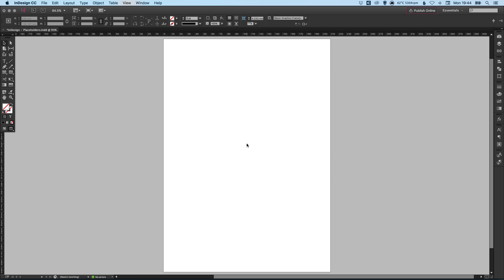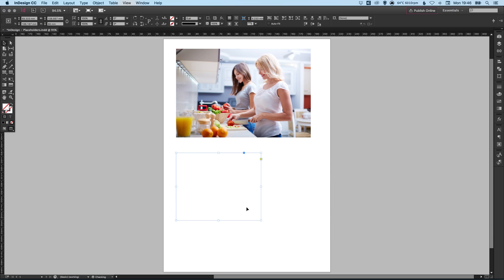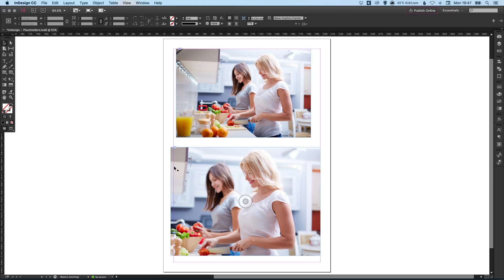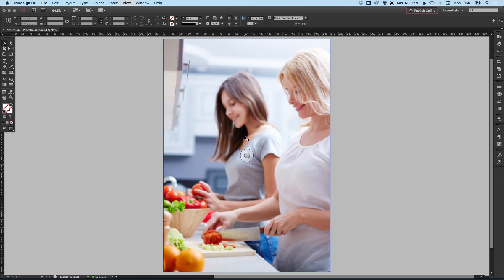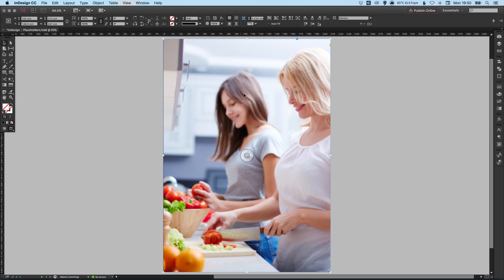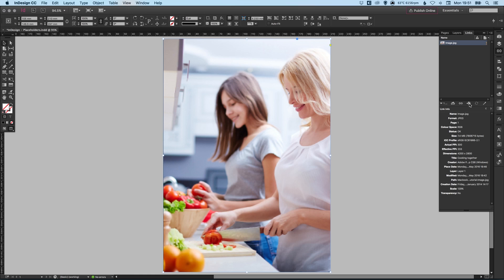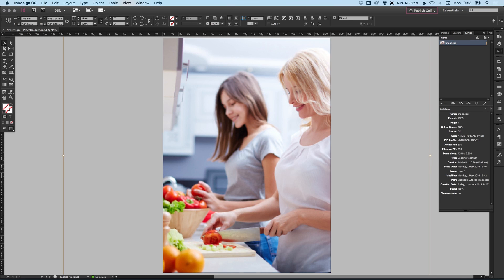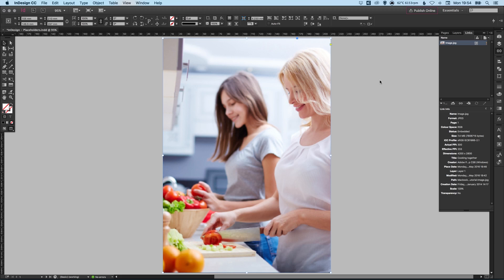Learn How to Import & Link Images in Adobe InDesign | Dansky